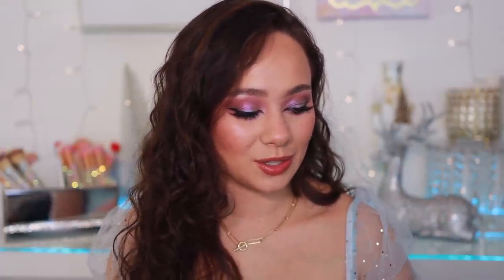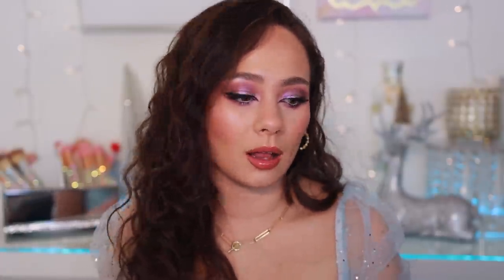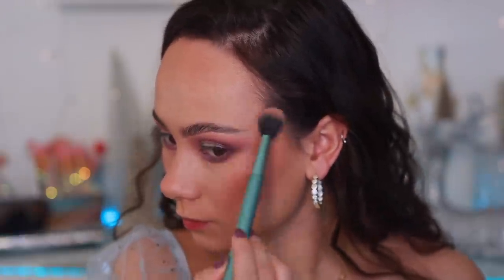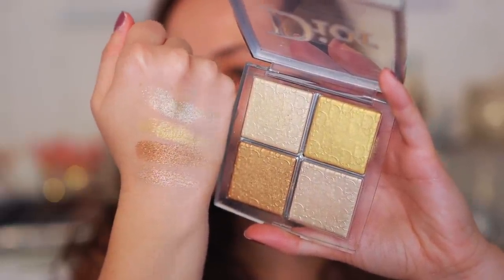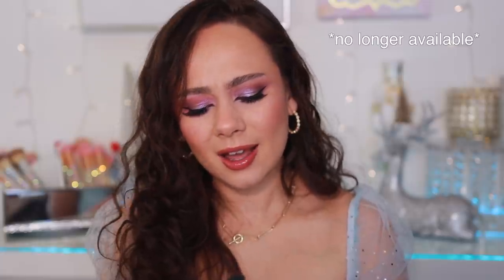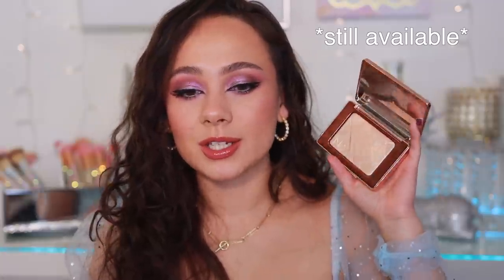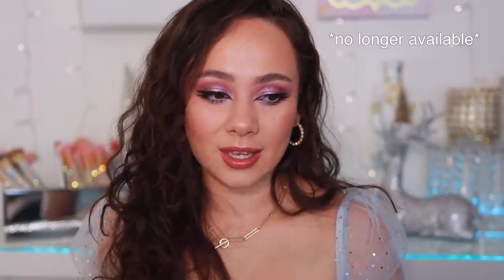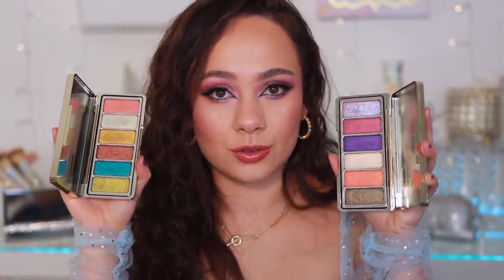HOLIDAY MAKEUP 2020...WHERE ARE THEY NOW?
//MENTIONED
BH Cosmetics Naughty Palette N/A
Charlotte Tilbury Dazzling Diamonds Luxury Palette Of Pops
Charlotte Tilbury Fire Rose Luxury Palette
Charlotte Tilbury Eyes To Mesmerise (Sunset Rose/ Copper Sunrise)
Charlotte Tilbury Bejeweled Eyes To Hypnotise Palette
Charlotte Tilbury Hollywood Superstar Glow Highlighter
Juvia’s Place Wahala II Palette
NARS Extreme Effect Eyeshadow Palette
Too Faced Pumpkin Spice Palette N/A
Urban Decay Stoned Vibes Palette
Wayne Goss Luxury Eye Palette (Pearl Moonstone)

Tarte Blush Authority Cheek Wardrobe
Dior Backstage Glow Face Palette (Rose Gold) N/A
Pat McGrath Labs Risque Rose
Pat McGrath Labs Fleur Fantasia

// TIMESTAMPS
0:00 Intro
1:28 BH Cosmetics
3:00 Charlotte Tilbury
8:06 Dior
9:45 Fenty
11:31 Hourglass
12:59 Huda Beauty
14:17 Juvias Place
15:40 NARS
16:13 Natasha Denona
18:36 Pat McGrath Labs
22:40 Rare Beauty
23:50 Tarte
25:28 Tom Ford
26:47 Too Faced
28:16 Urban Decay
29:47 Viseart
31:45 Wayne Goss
33:01 Outro